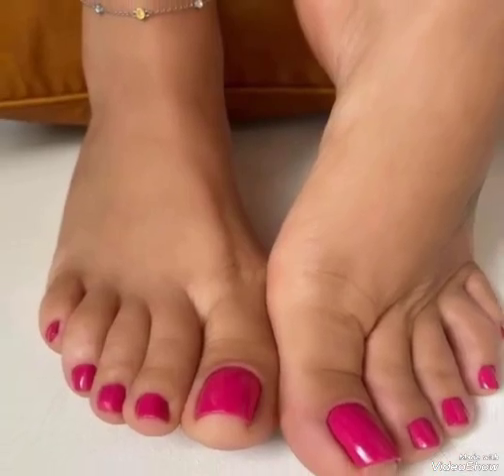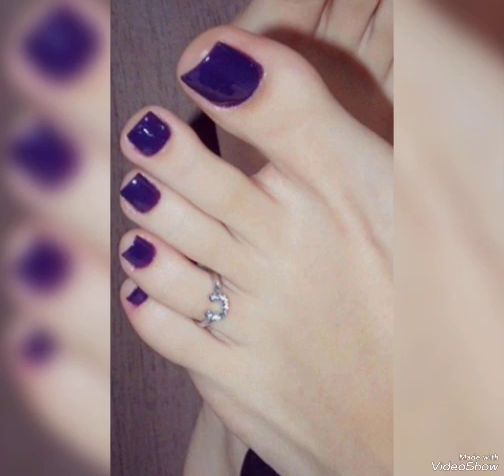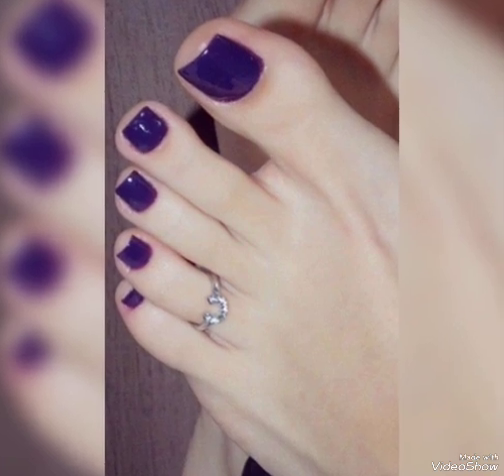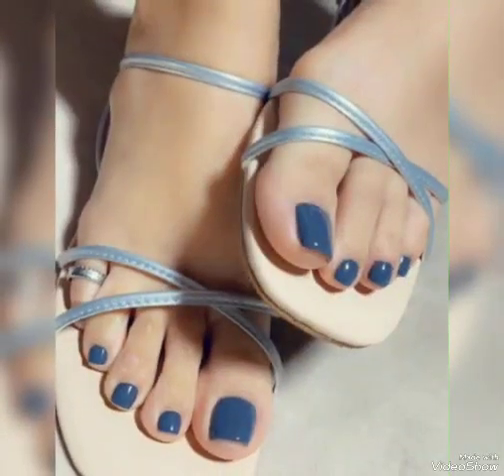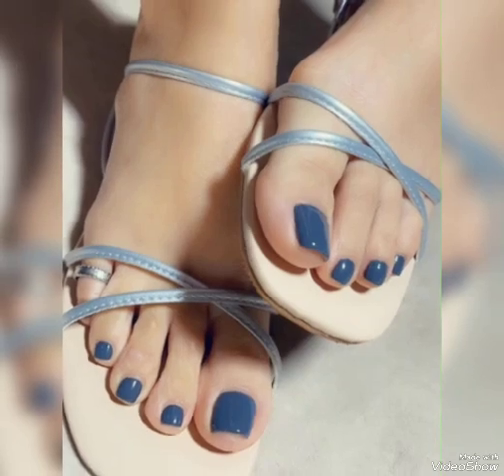trendy 😍 collection of feet 🐾 toe nails polish design ideas for ladies